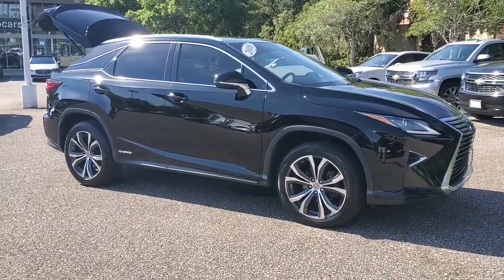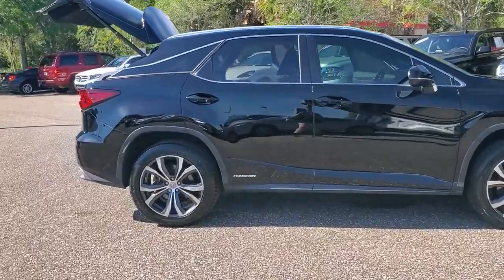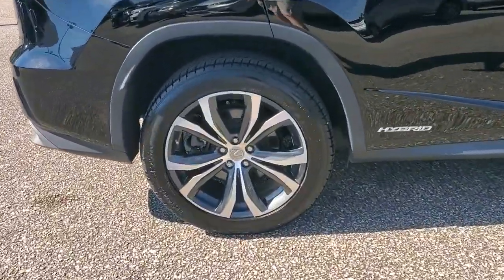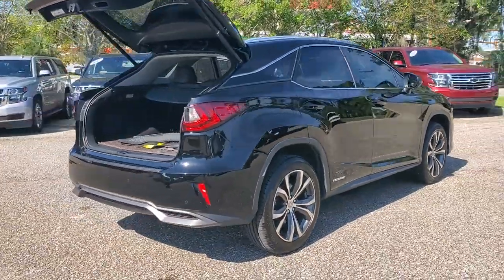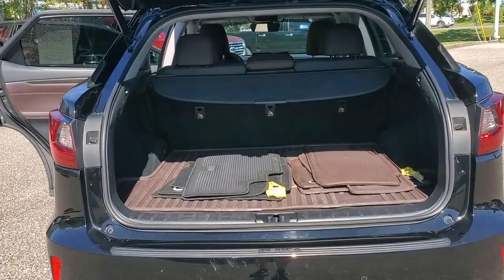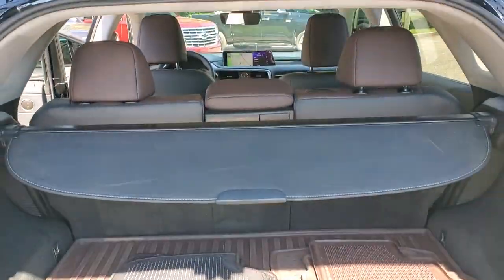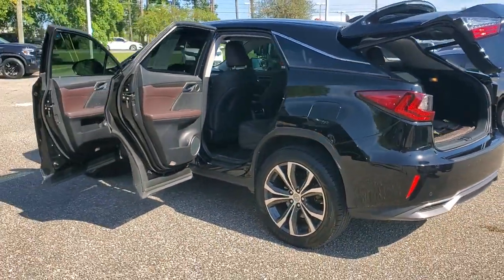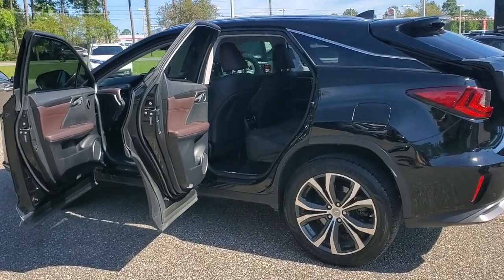2016 LEXUS RX350H Tallahassee, Panama City, Marianna, Valdosta, GA, Midway, FL GC004734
Used 2016 LEXUS RX350H available in Tallahassee, Florida at Capital BMW. Servicing the Panama City, Marianna, Valdosta, GA, Midway, FL area.

Capital BMW
3701 W. Tennessee St